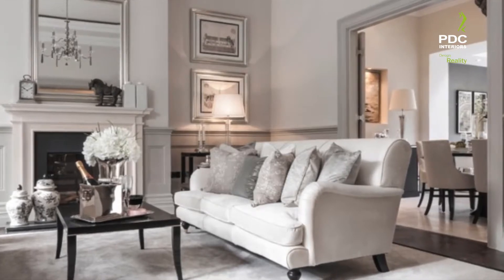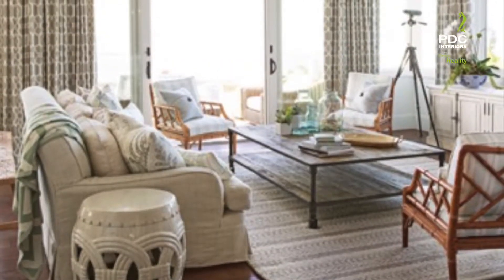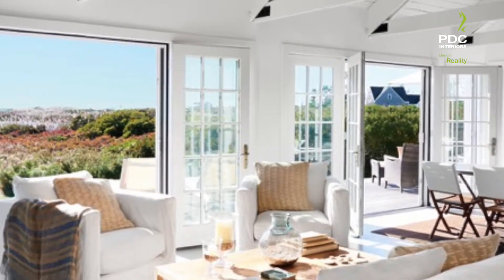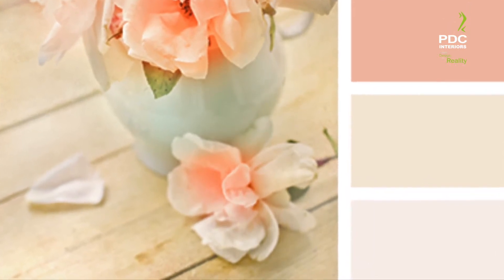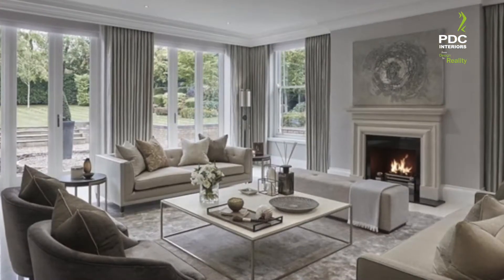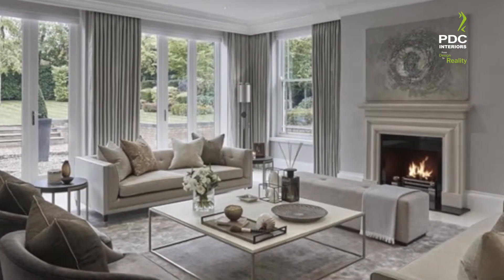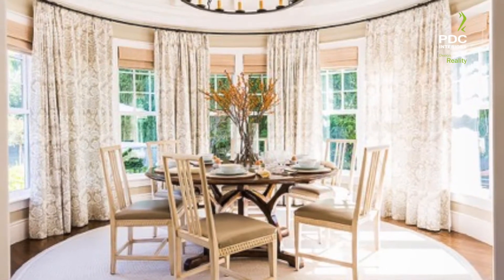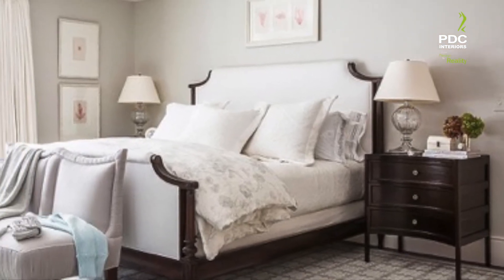Neutral Shades in Interiors and Its Positive Effect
Neutral Shades in Interiors and Its Positive Effect of using it on your your energy